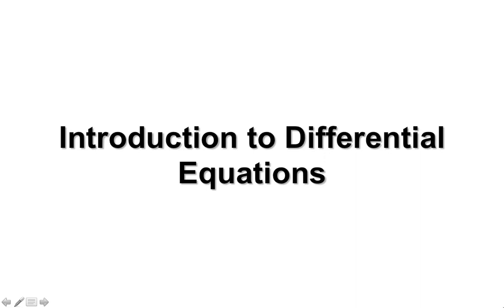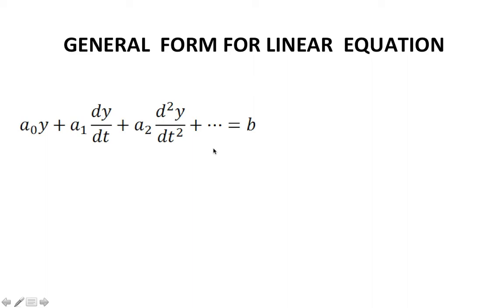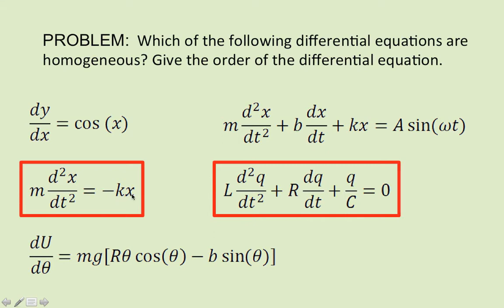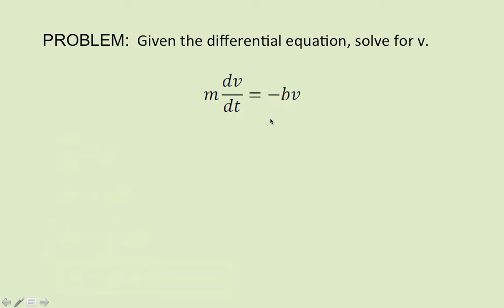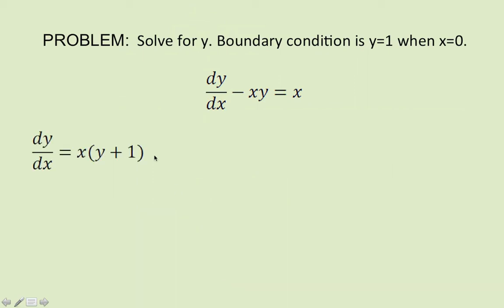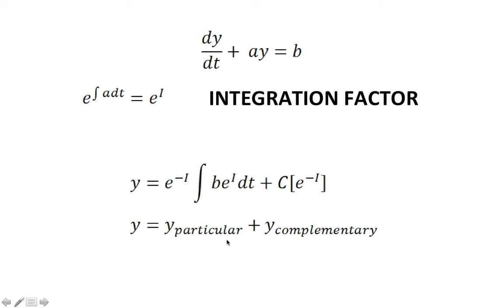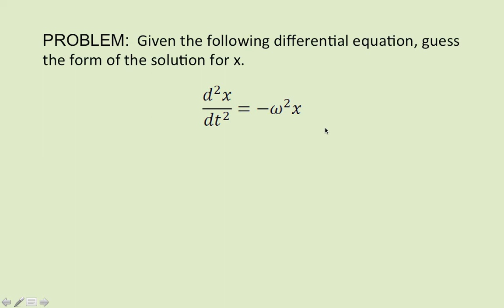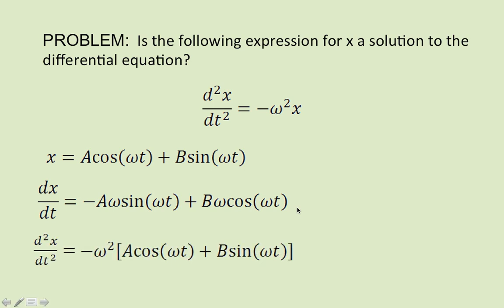ezLecture Introduction to Differential Equations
Author: Ashley Carter
Date: 9/15/2013